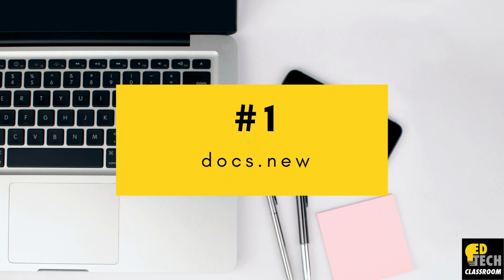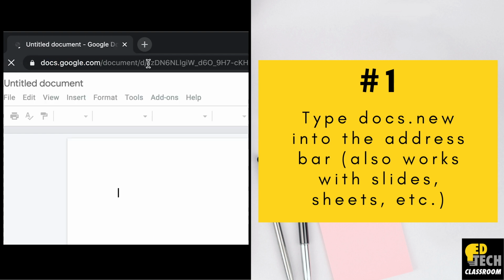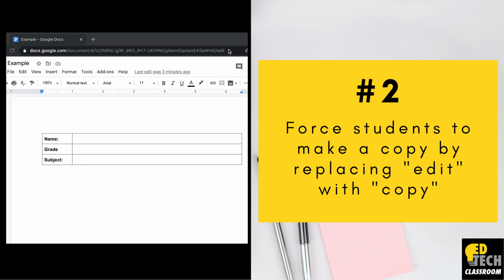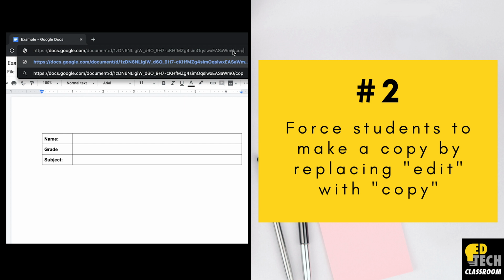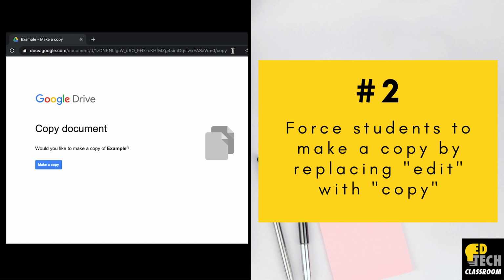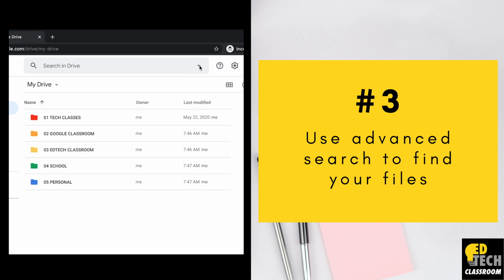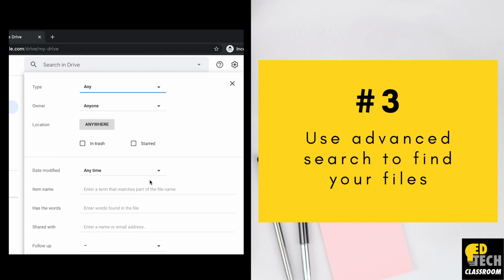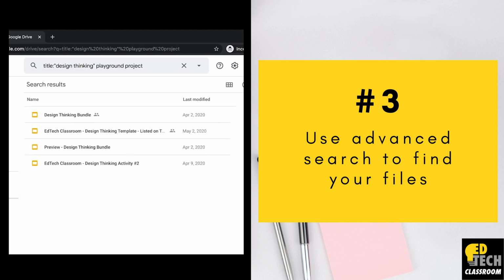Tips and Shortcuts for Teachers to Save Time Using Google Drive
3 short, quick, and easy tech tips and tricks designed for teachers looking for Google Drive shortcuts